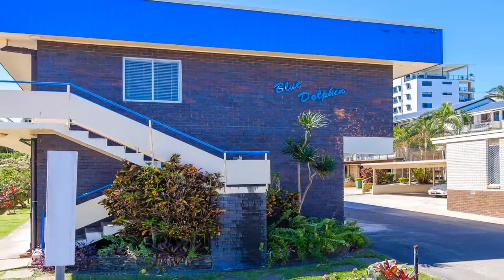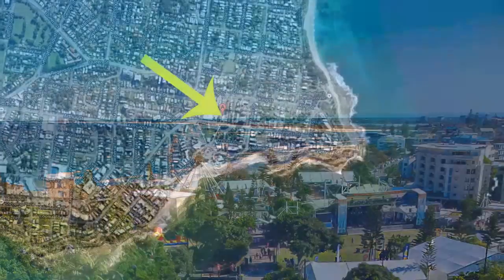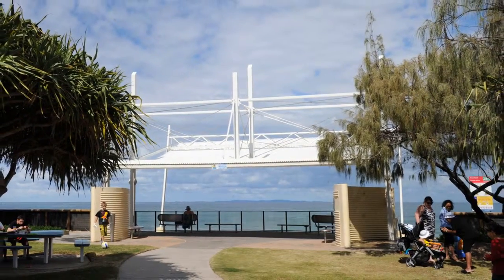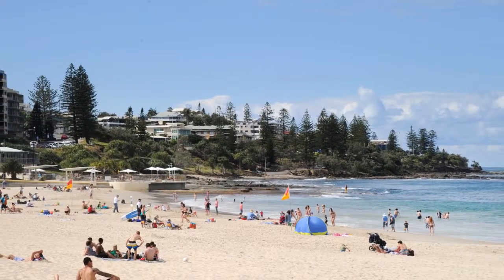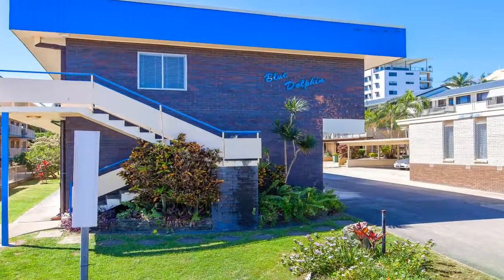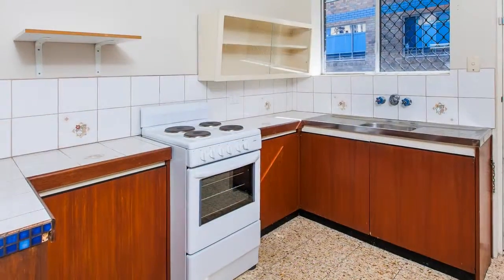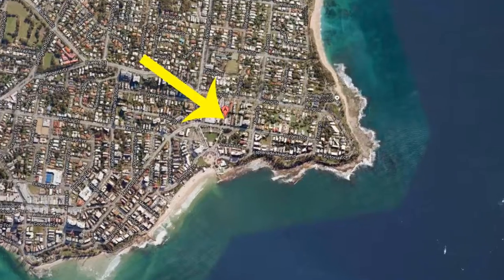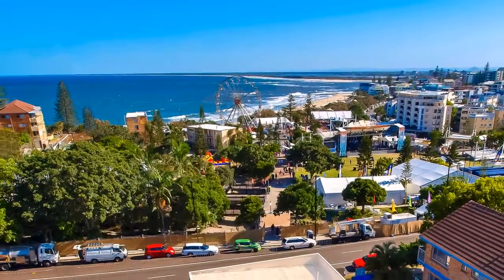Unit 4 'Blue Dolphin' 35 Burgess Street, Kings Beach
Unit for Auction in Unit 4 'Blue Dolphin' 35 Burgess Street, Kings Beach, QLD

2 1 1 Auction 7 Nov 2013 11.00am Save to calendarAdd to Google Calendar
StatusCurrent
 Print Property Brochure
PreviousNext
Unit 4 'Blue Dolphin' 35 Burgess Street, Kings Beach, QLD
 Available Now
 Inspection times
19 Oct 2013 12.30pm - 1.00pmSave to calendarAdd to Google Calendar
26 Oct 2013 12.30pm - 1.00pmSave to calendarAdd to Google Calendar
02 Nov 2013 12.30pm - 1.00pmSave to calendarAdd to Google Calendar
Investor Clears Portfolio - Critically Affordable Units

Unit 4 Blue Dolphin is a middle unit in the complex offering access to the Kings Beach amphitheater so close to the waters edge at Kings Beach.

The unit has been nicely renovated in preparation for the sale at auction. Featuring 2 Bedrooms, 1 bathroom and a large single lock up garage, this unit offers outstanding value for money. with a projected rental income of $290 per week, this unit is set for a positive return on your investment immediately.

Otherwise these are just cheap holiday units and not to be missed.